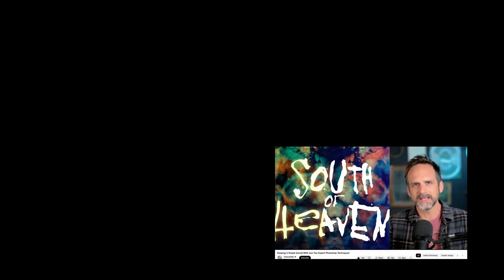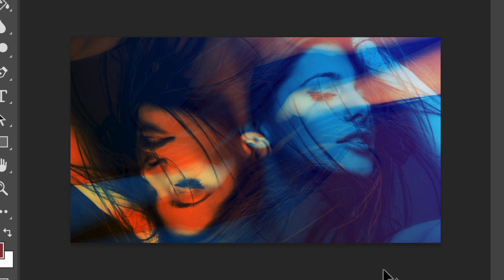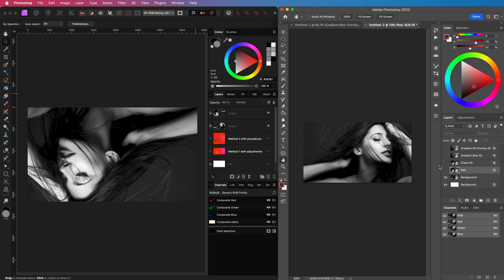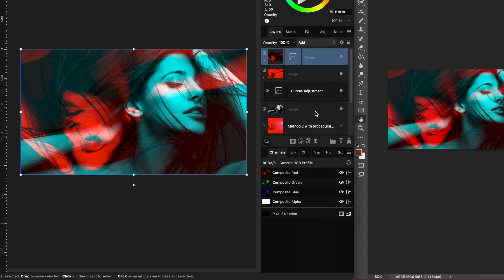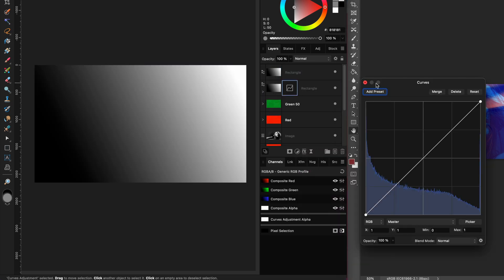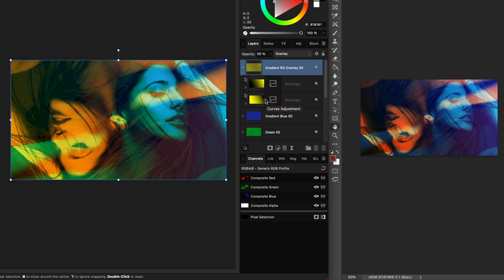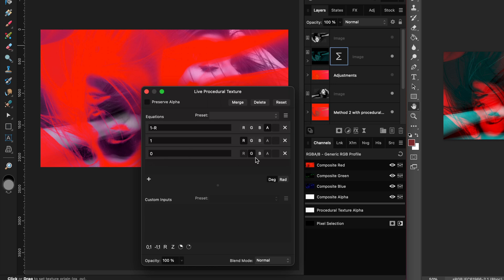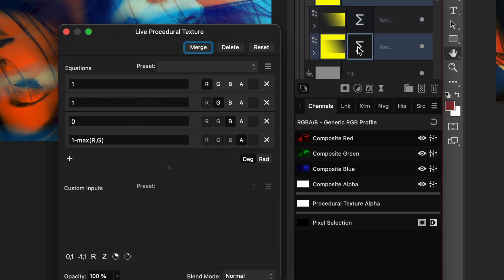Affinity Photo Tutorial on how to use RGB channels in blending like Photoshop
Inspired by a @Texturelabs video where the RGB channel blending options are used creatively. In this video i will share how to achieve a very similar effect using Affinity Photo.

PS. Here is an improved/quicker method: The subtract layer could be just a fill layer with the channel color you want to keep (instead of a copy of the layer to be blended with a inverted color curve). The add layer would also not need a blend range adjustment and to make things even easier, instead of a curves, you can use the same fill (eg. duplicate linked) and apply this in multiply blend mode. Hope it makes sense :)